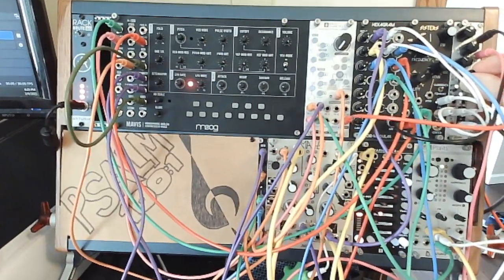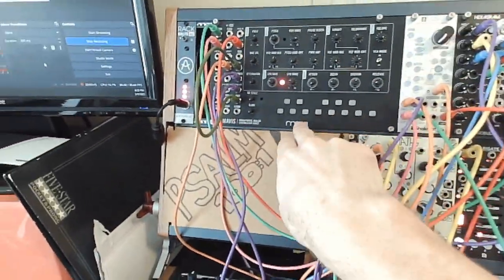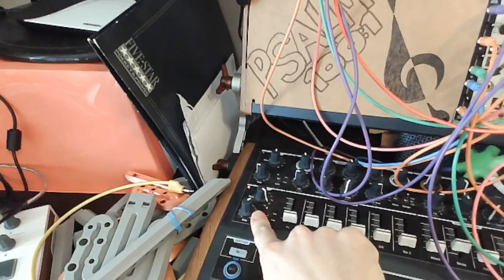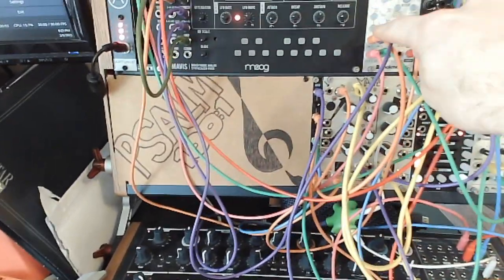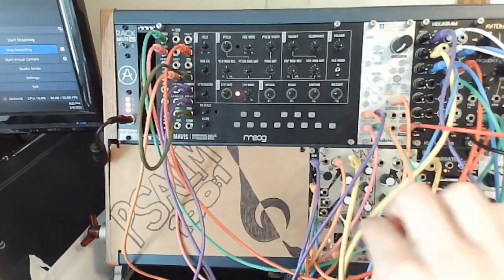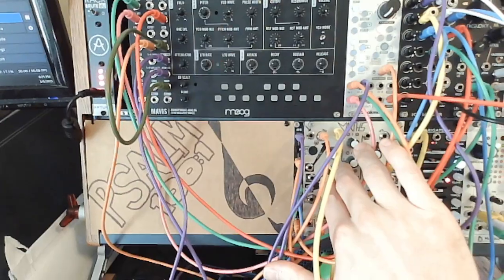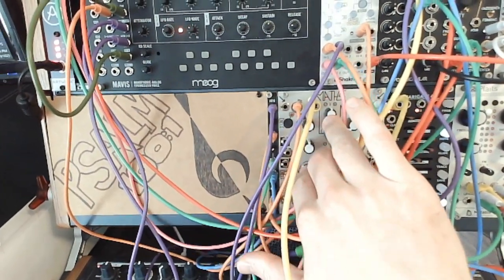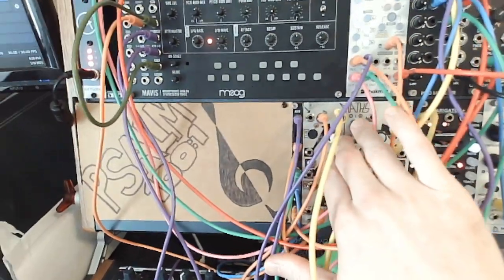Patch Walkthrough // Dark Star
A patch walkthrough of my most recent patch.  To see a live performance without me talking over it

Basically 4 voices - Mavis and Plaits both sequenced by random stepped voltage quantized by the Bard Quartet, Bass drum from MB2s, white noise percussion.

Most interesting things happening:
BQ:
Bard Quartet Quantizer's harmony knob is sequenced by my MB2s Velocity track set to 2V setting.  The pattern rotates, 1,,,2,1,3,,,,   But I can choose to start it at 1, 4, or 6.
Starting at 1: Cmscale, Fm chord & G chord.
Starting at 4: Ab chord, Eb feel (with melody in Plaits voice instead), Cmscale (with melody in Plaits voice instead).
And starting at 4: same as 1, but Plaits voice is on moving melody while Mavis just has the roots.
This is one of my favorite things to do with quantizers - have hidden sequences.  Sequences that are always running, but much of the time they are just quantized to the main root.  Then you swap to a different setting and that voice is the melody!
Bass:
Self-resonating filter of MB2s, being brought up into audible range when the ADSR kicks off.  But I can also mix in audio from VCO2 or VCO1 to have notes to play with.  VCO2 is more clear, and VCO1 is FMed to craziness to add noise.
I also do a little side-chain compression with this.  Copy of audio out of MB2s to Maths4.  Maths4 set up as envelope follower (immediate rise, medium fall).  Attenuated down, sent to VCA to CV down the output of FX aids left and right channel (the main voices).

Other stuff:
Two main voices (Mavis and Plaits) mixed together in 3 sisters - LFO1 slightly changing the cutoff of this to add movement.
Varigate 4+ adding some movement to the Plaits voice timbre and morph.